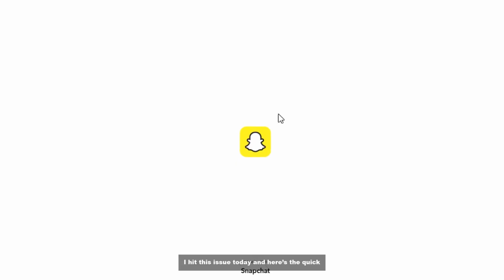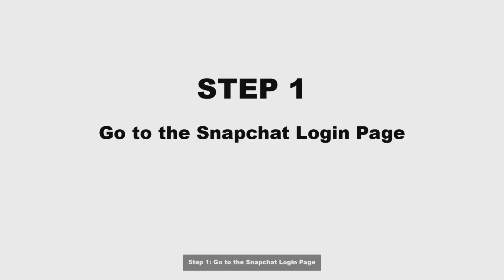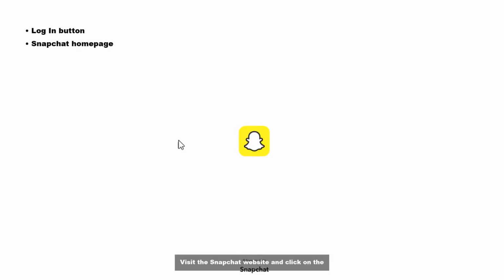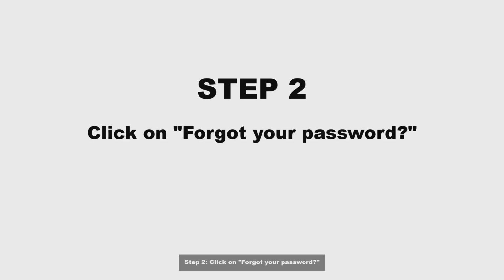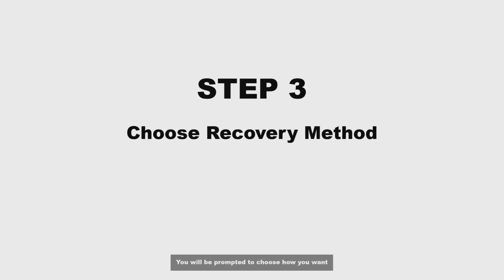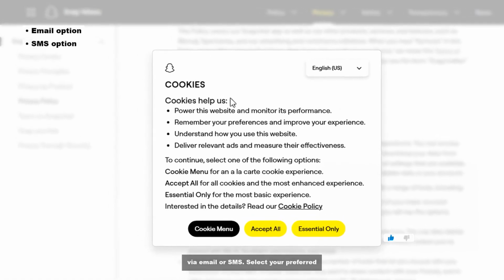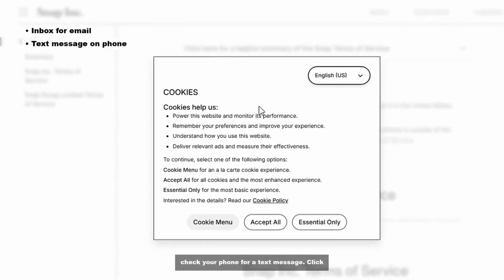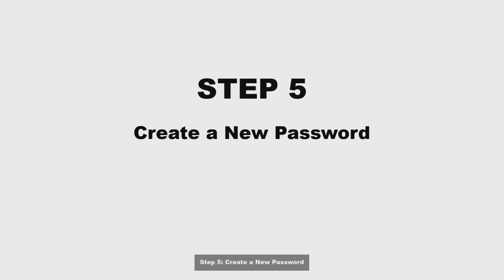How To Recover A Forgotten Password On Snapchat Web 2026 (PASSWORD RECOVERY)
In this video, we will guide you on how to recover a forgotten password on Snapchat Web 2026 (PASSWORD RECOVERY). If you're struggling to regain access to your account, follow our step-by-step instructions to reset your password easily.